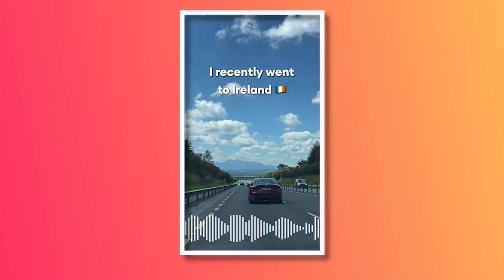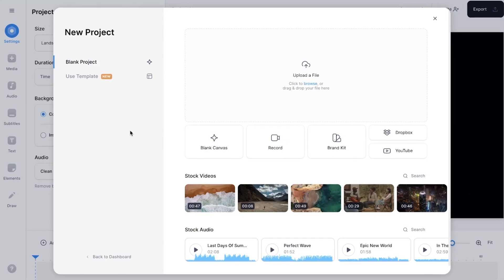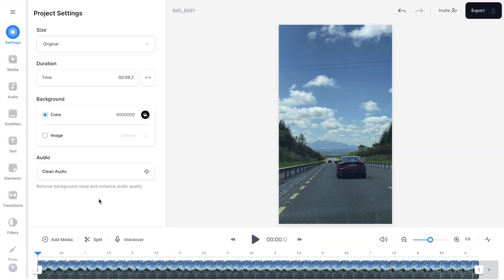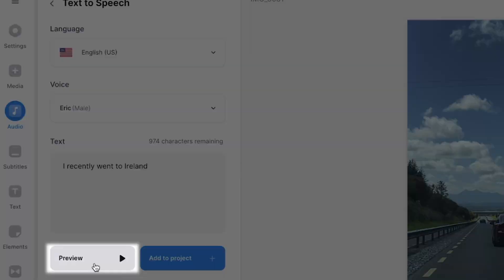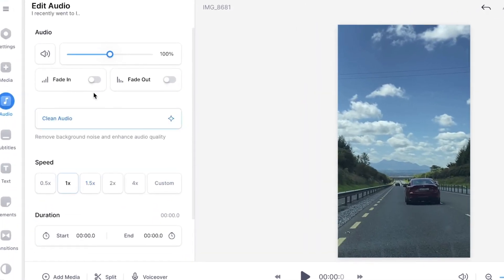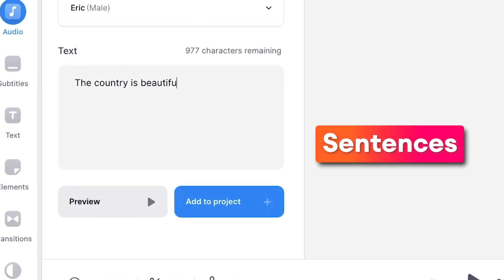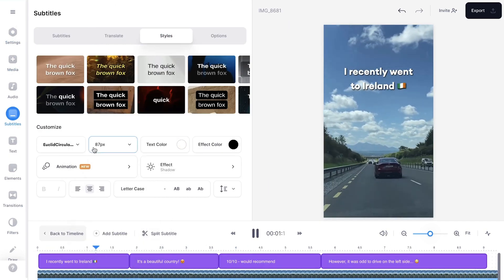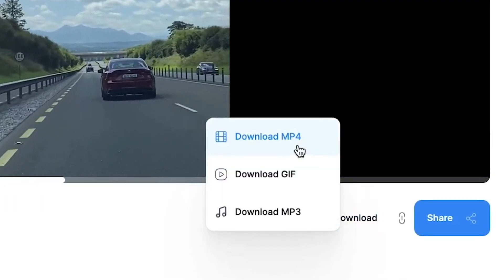How to Make a Text to Speech Video in 1 Minute! ⏱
In this text to speech tutorial, you'll learn how to make a text to speech video in 1 minute! With VEED's online video editor, you can create those cool text to speech videos you also see on TikTok, Instagram Reels/Stories and YouTube Shorts, even with subtitles. 🤩

When creating a text to speech fragment, you can choose between a variety of languages and text to speech voices. You simply type in text in the text box and let the AI Voice Generator automatically translate it into spoken audio, so you can let it read text out loud in a natural and realistic way!

As a major bonus for PRO users, you can easily turn your text to speech fragments into customisable subtitles! 🔥

Feel free to make a text to speech video for yourself through the link above! 🎉

🚀 How to use VEED's Text to Speech Generator for Video:

00:00 Make a Text to Speech video - Intro
00:08 Head over to VEED's Text to Speech tool
00:13 How to import video you want to add text to speech to
00:25 How to make a text to speech fragment
00:31 How to select a text to speech language, voice and add text
00:40 How to add and edit text to speech fragment
00:52 How to add more text to speech fragments
00:59 How to add subtitles to a text to speech video
01:07 How to export text to speech video
01:19 Outro

Tim & VEED.IO